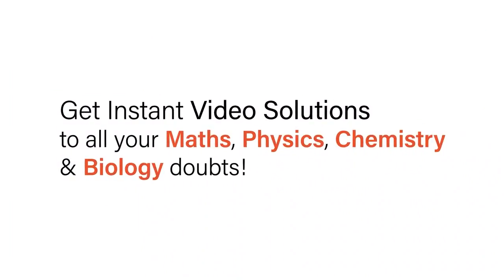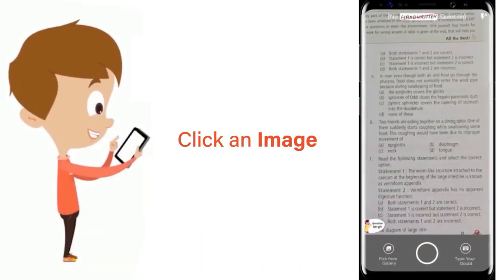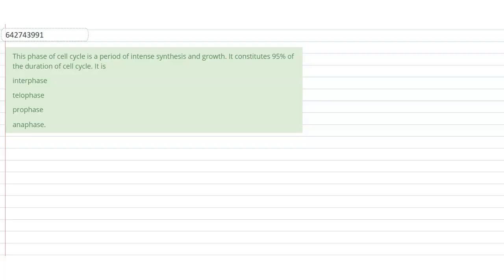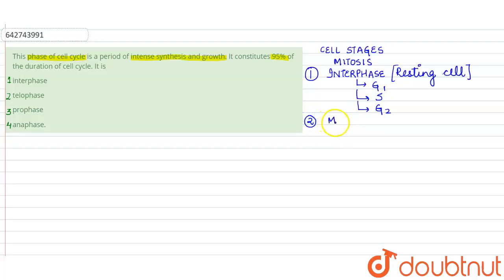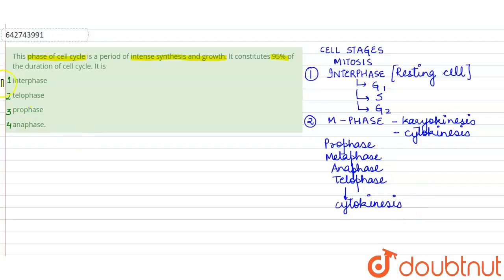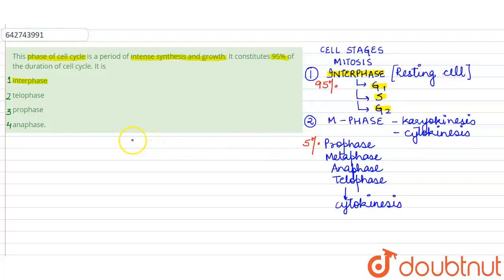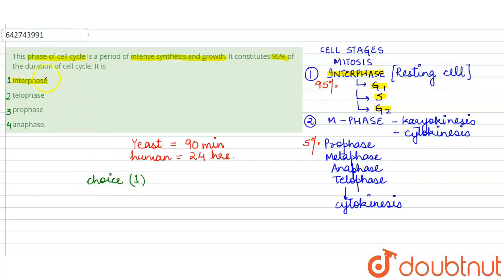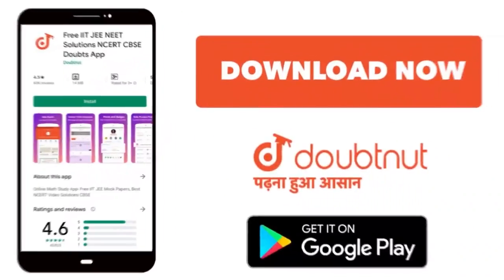This phase of cell cycle is a period of intense synthesis and growth. It constitutes 95% of the ...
This phase of cell cycle is a period of intense synthesis and growth. It constitutes 95% of the duration of cell cycle. It is
Class: 11
Subject: BIOLOGY
Chapter: CELL CYCLE AND CELL DIVISION
Board:NEET

👉 Have Any Query? Ask Us.